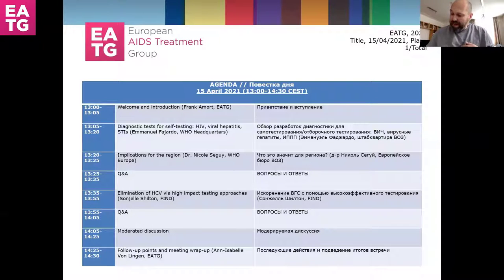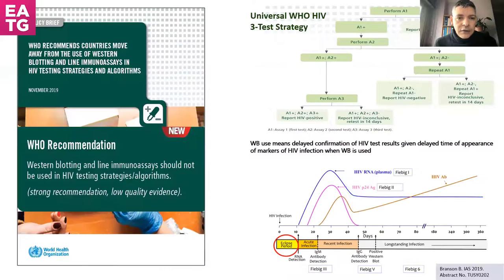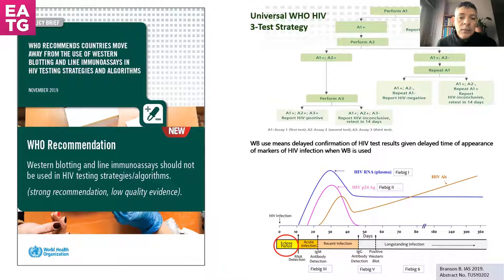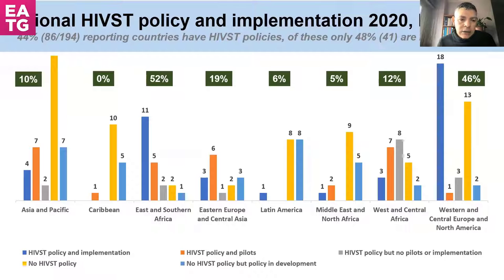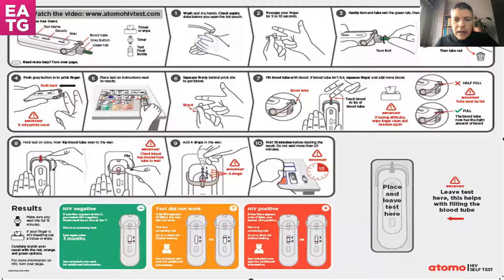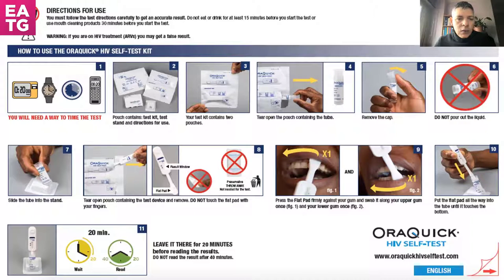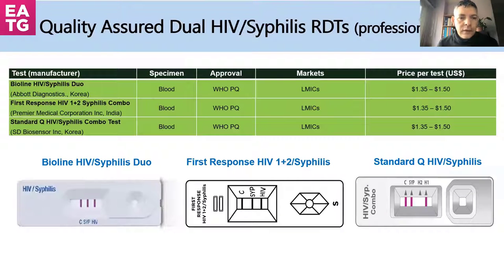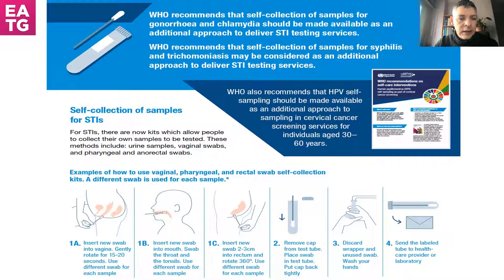E meeting: Diagnostics landscape for self-testing of HIV, viral hepatitis, and STIs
The EATG, organized an e-meeting for members and community organizations involved in diagnostics procurement and testing service delivery, where representatives from the WHO Headquarters and Europe, and The Foundation for Innovative New Diagnostics (FIND) provided updates on the research and development of rapid diagnostic tests (RDTs) for self-testing of HIV, viral hepatitis, and STIs.

This community e-meeting took place on 15 April 2021, 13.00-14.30 CET

The meeting was moderated by Frank Amort, EATG Combination Prevention Programme Chair.
The session started with a presentation by Emmanuel Fajardo (WHO Headquarters) with reflections from Dr. Nicole Seguy (WHO Europe), followed by a presentation by Sonjelle Shilton (FIND). Meeting participants took part in Q&A sessions with moderated discussion. Closing remarks for the meeting were made by Ann-Isabelle von Lingen, EATG Policy & Programme Manager.

Intro: (0:00)
Diagnostics for Self-testing: HIV, viral hepatitis, STIs by Emmanuel Fajardo: (02:18)
Implications for the WHO EU region by Dr. Nicole Seguy: (27:11)
Q&A: (32:48)
Elimination of HCV via high impact testing approaches by Sonjelle Shilton: (35:41)
Q&A: (52:54)
Meeting wrap-up: (1:32:00)